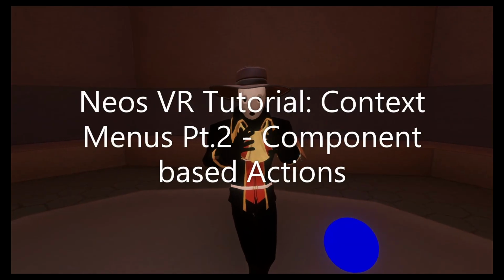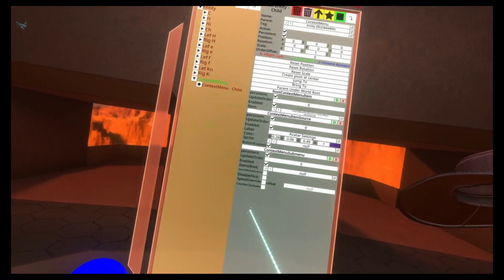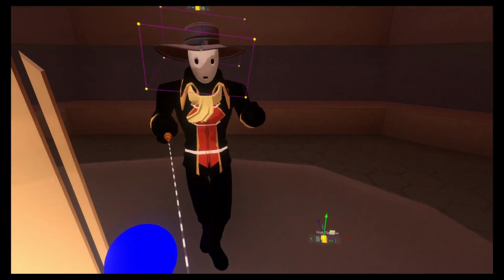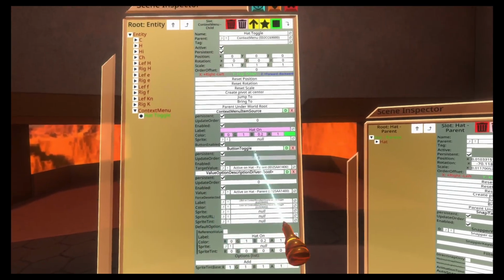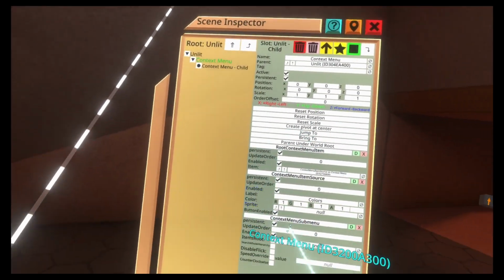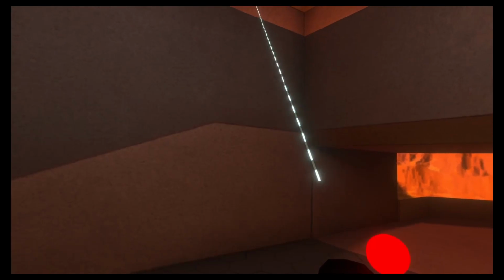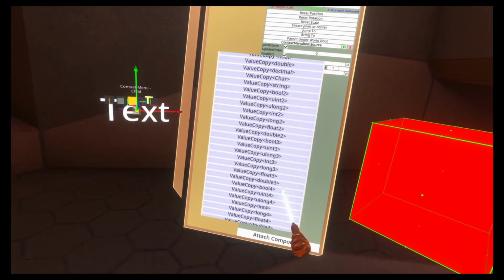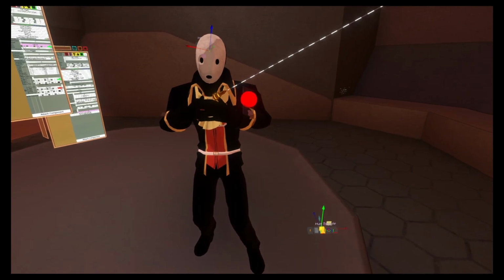OLD: Neos VR Tutorial: Context Menus Pt.2 - Component based Actions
This is part 2 where we're talking about using components to make our context menus do things we cover:
- The Ball Example from Part 1
- Toggling a Hat on and Off
- Toggling the contents of a piece of text

This video uses a few components from prior videos that are fantastic check out the videos for them here:

00:00 Introduction
00:59 Hat Toggle
06:20 ValueOptionDescriptionDriver is GREAT!
08:55 THE BALL
15:20 Text
18:00 Conclusion